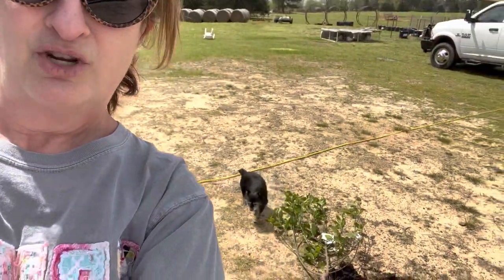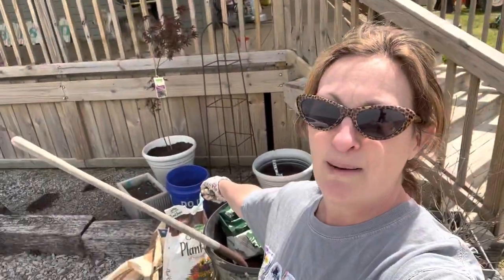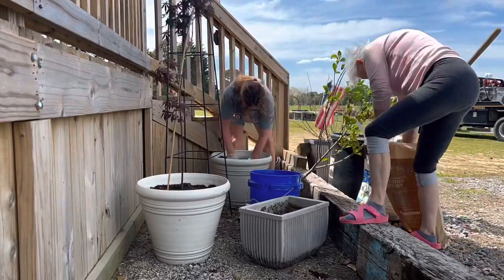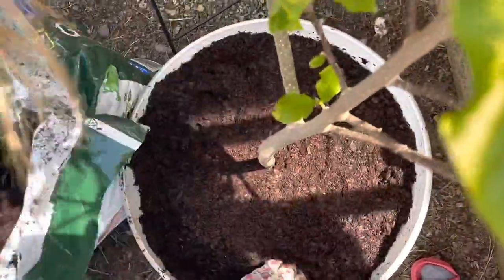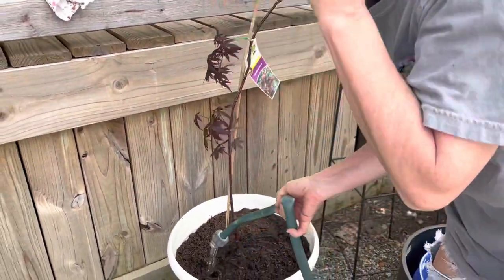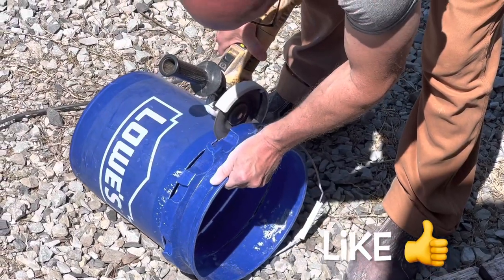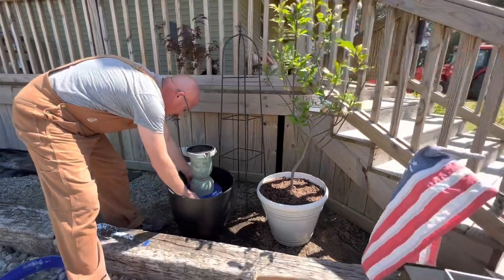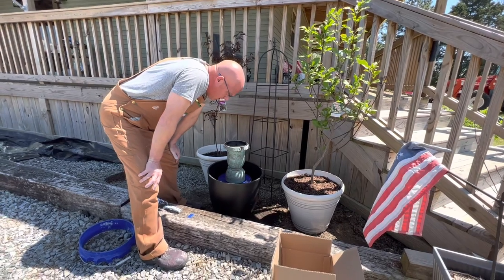Building my flower bed FOUNTAIN 🌺 /planting Japanese Maple/ Saucer Magnolia tree🌳/@RockinGFarm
I found an affordable fountain for my front flower 🌺  bed.  I found it on QVC.  It is really easy to assemble.  I sounds and looks great in the front flower bed.
My Mother and I up potted a Japanese Maple and Saucer Magnolia tree.  (We accually fought about who was going to get to purchase the Saucer Magnolia).  It is simply beautiful.
I hope that you enjoy my video.

Grub Terra
I would appreciate it if you would let them know that you heard about them from @rockingfarm